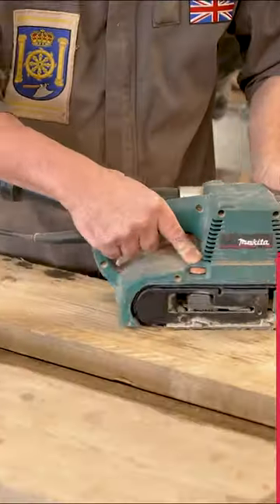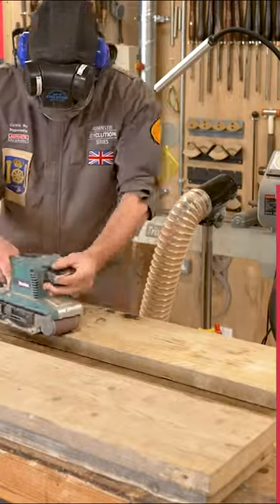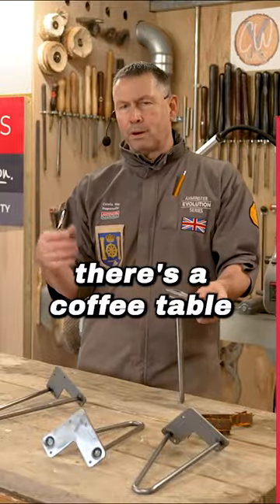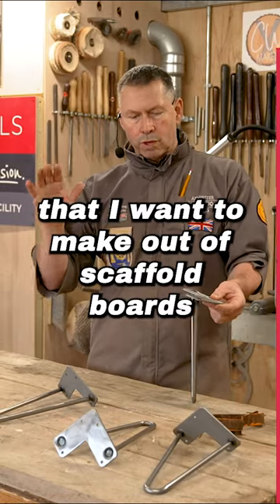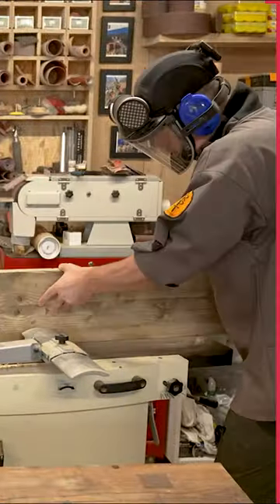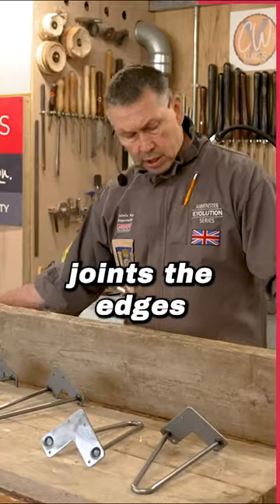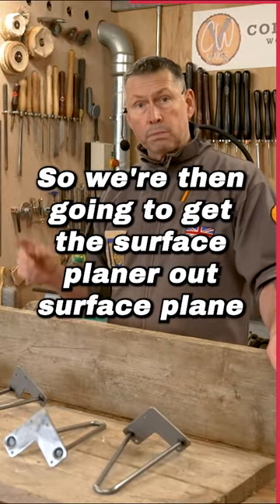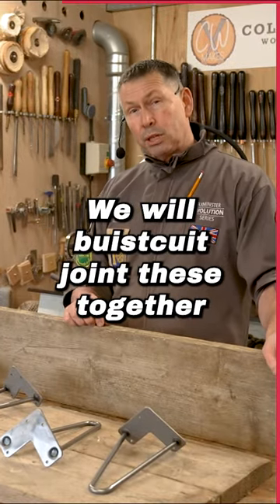EASY way to MAKE a coffee table